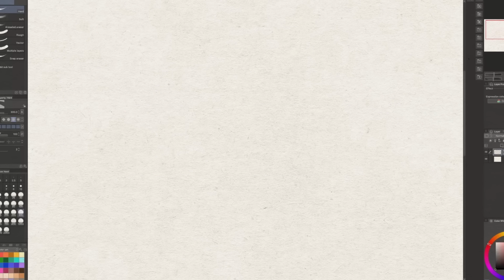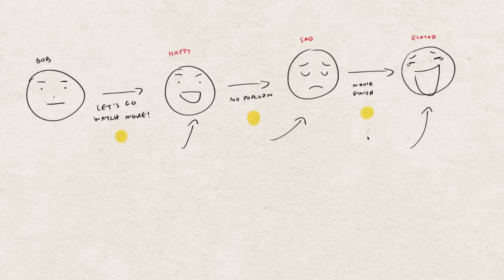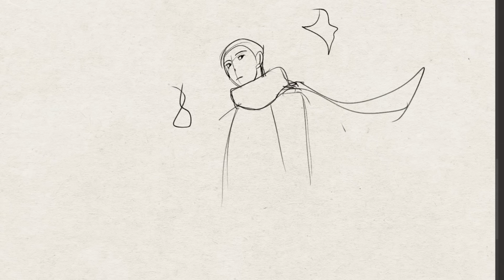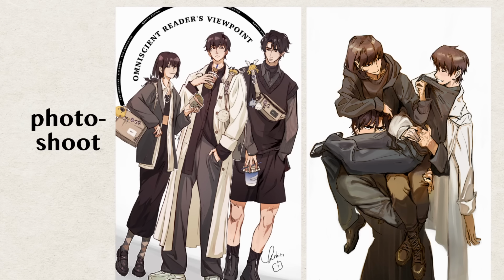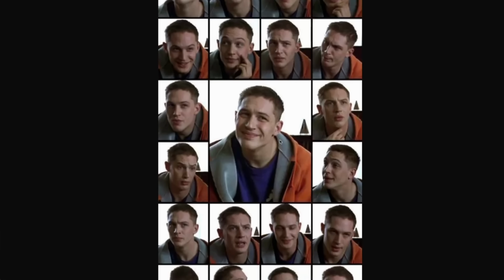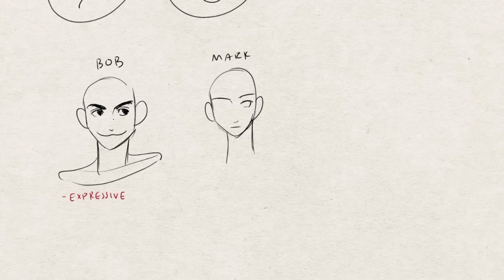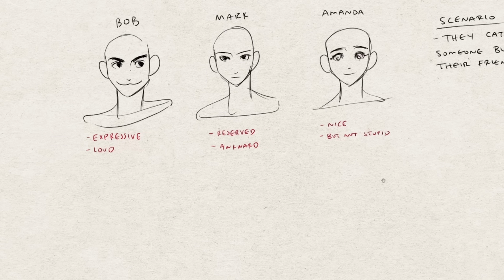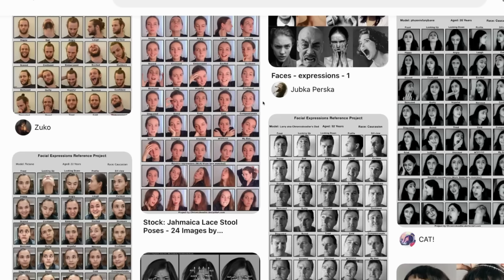How I draw expressive characters: A beginner friendly intro!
my characters are all paid actors

Intro: 00:00 - 01:16
C1 - Acting is reacting: 01:17 - 04:27
C2 - Expressions vs posing: 04:28 - 11:03
C3 - Interpreting emotions: 11:04 - 15:54
Bonus & demo: 15:54 - 19:26